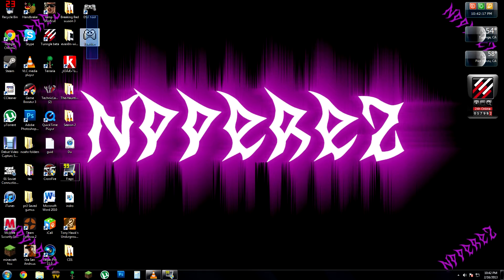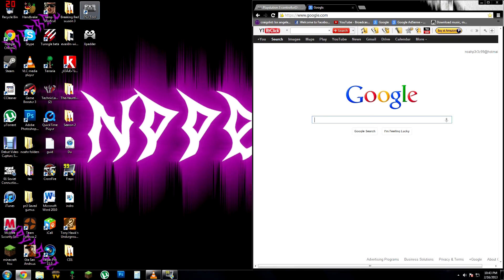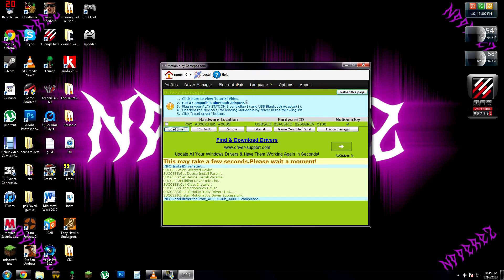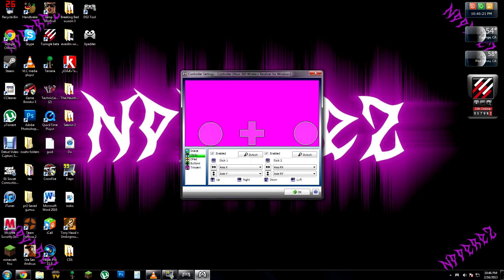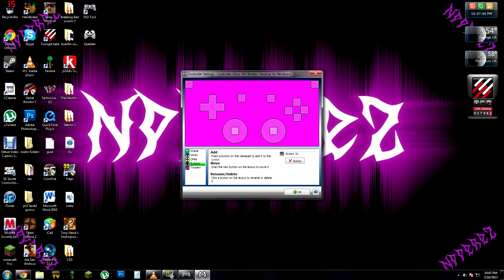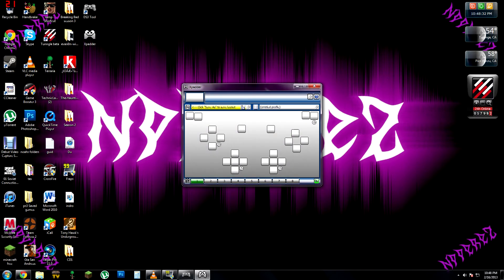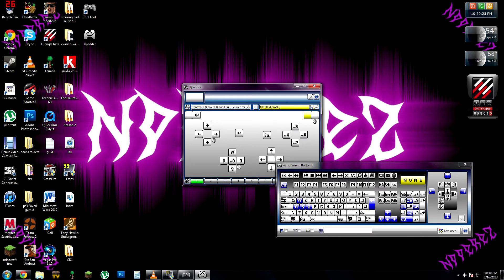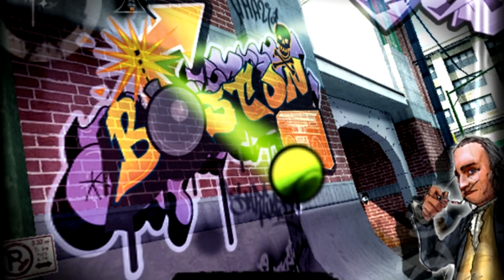How to use PS3 controller for PC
READ FOR LINKS
hey guys today imma show you how to use your ps3 controller for your pc
1.download DS3 tools from motion joy
2.downlad xpadder(buy it or pirate it)(look at my other vid to know how to pirate)
2.plug in ps3 controller
3.open DS3 tool then go to driver then check the box and click load drivers when done press profiles
4.then check xinput-xbox 360 controller emulator then click enable
5.go to xpadder then configure your keys seen in the vid
NOTE:DO NOT CLOSE XPADDER OR DS3 TOOLS WHILE USING CONTROLLER IT WILL NOT WORK IF CLOSED SO MINIMIZE

WILL WORK ON ANY CONTROLLER

pirate bay dot org